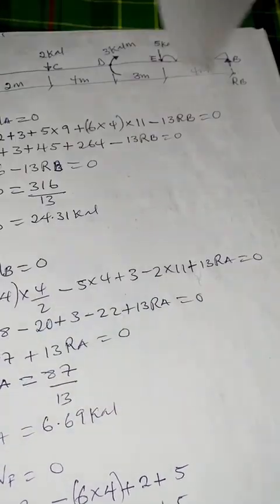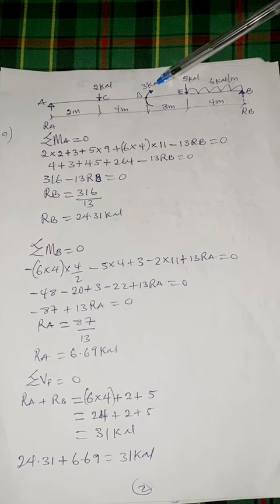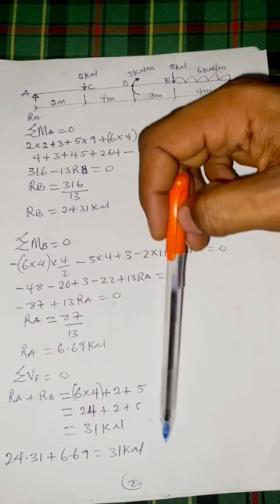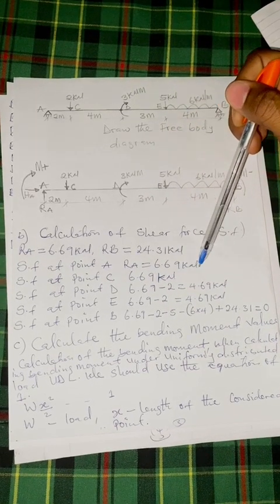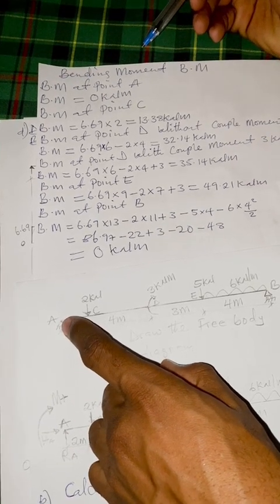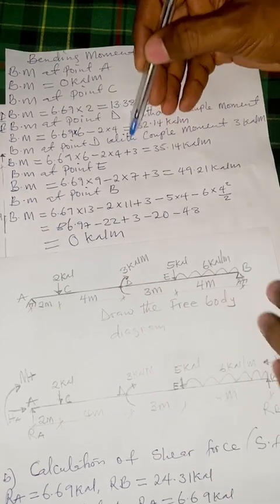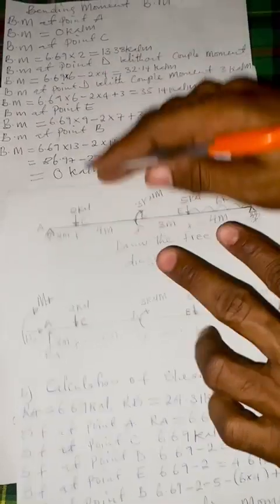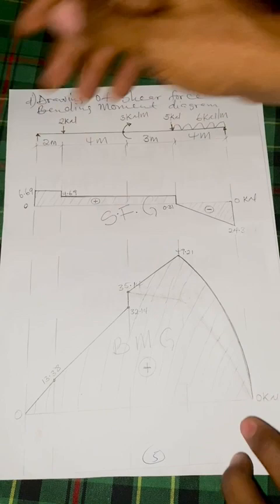January 30, 2023